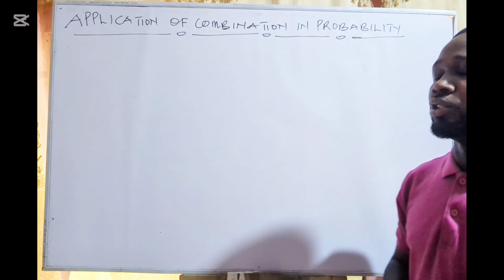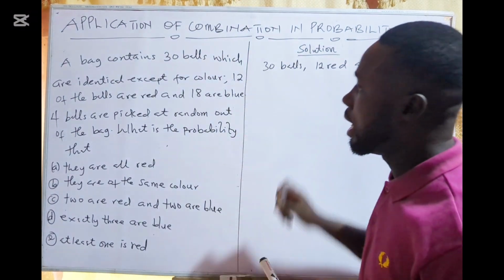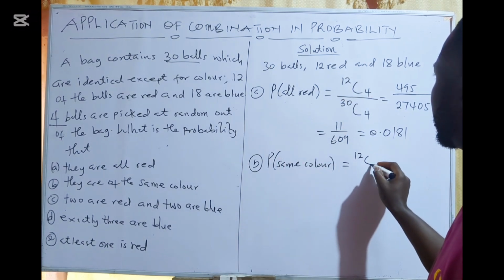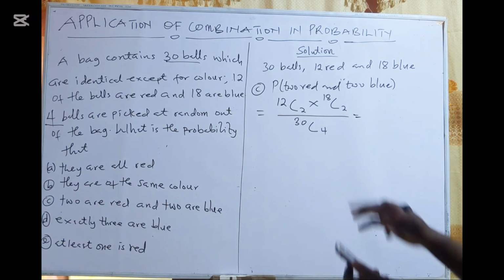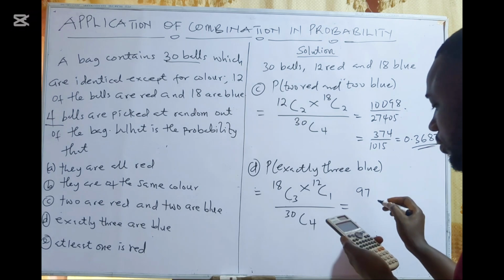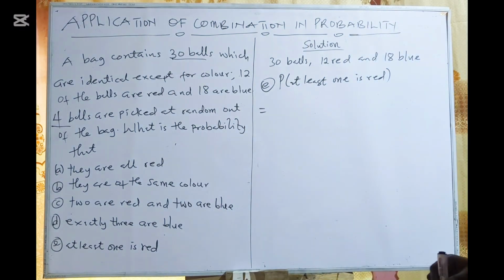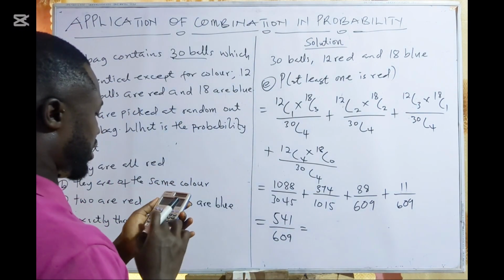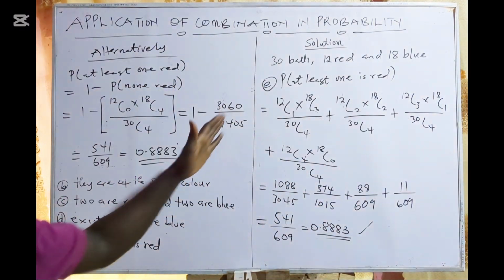Application of Combination in Probability.